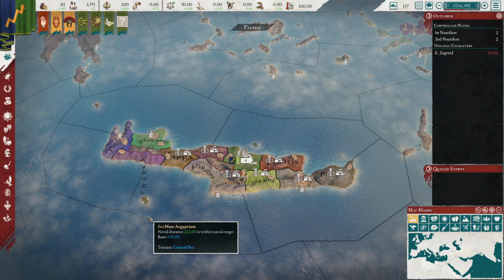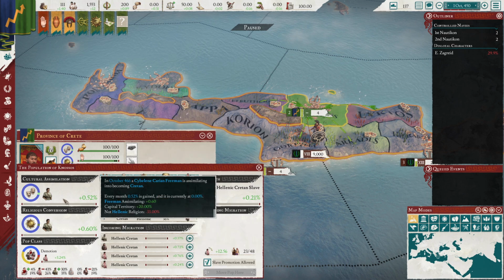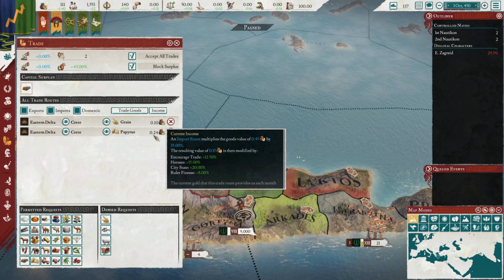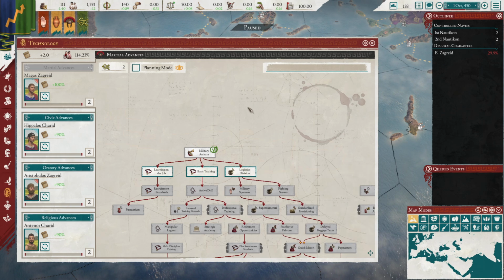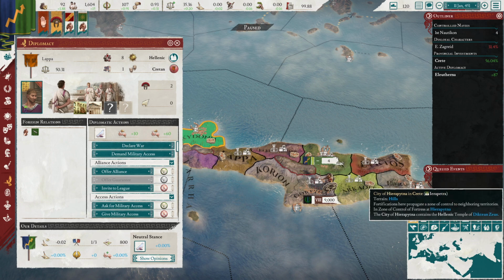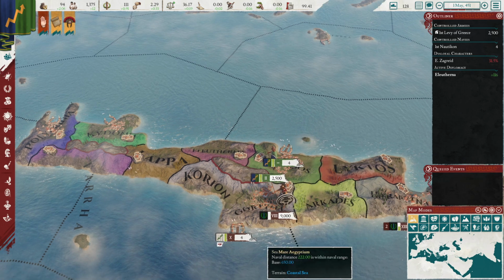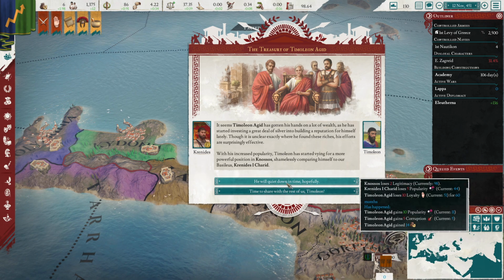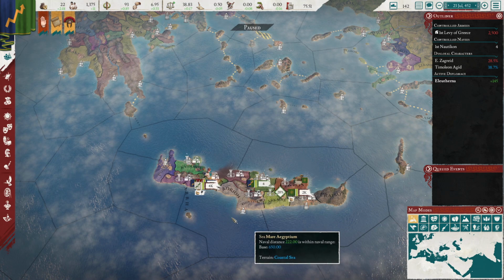[EP2] - TUTORIAL CRETE - AN IMPERATOR ROME CAMPAIGN FOR TOTAL BEGINNERS (MARIUS 2.0)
Ave Stoner Squad and welcome to all new to the channel. This video series is a tutorial campaign aimed at total newcomers to the game. In this series, I shall be playing as Knossos trying to form the nation of Crete. As I go along, I shall try to explain pretty much everything that I do, and why I do it, all this will hopefully make this easier for you to grasp. Again, if you are an experienced player, then this is not the video for you. It is more of an unofficial tutorial campaign where I will try to help you get to grips with the game. Anyway, I hope it helps.

Did you know that I have a Twitch channel as well as a Discord server? Why don't you come on down and check them out?